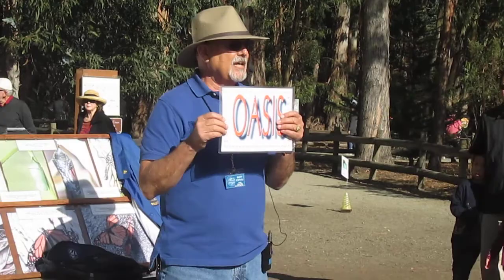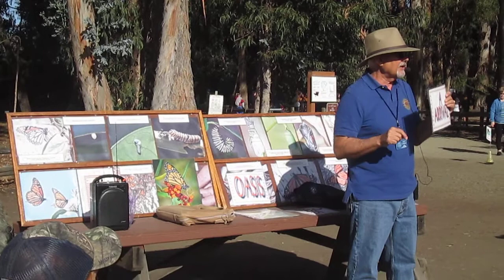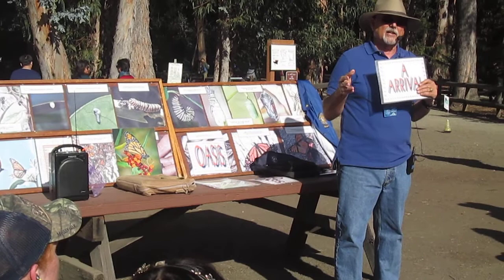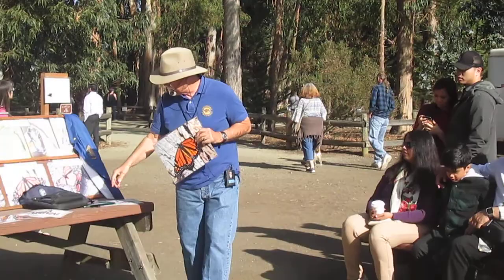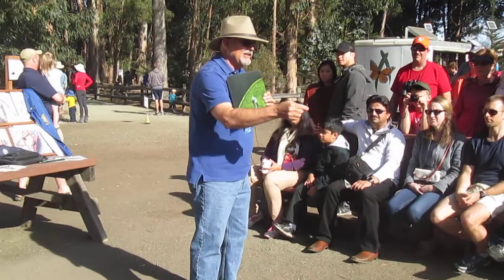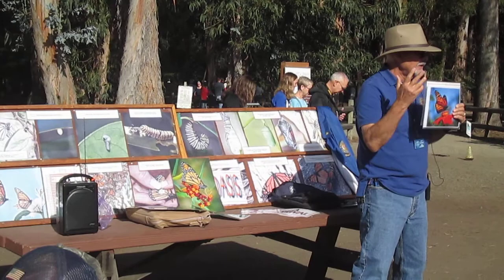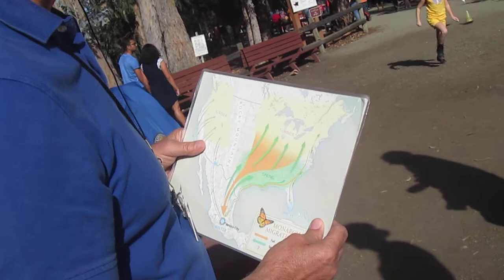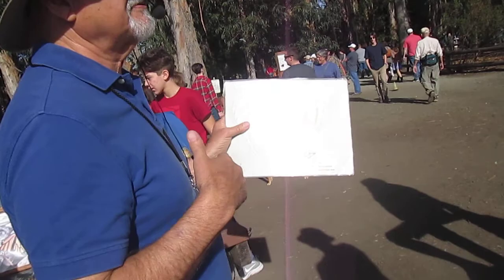Monarch Butterfly OASIS lecture by Gary Espiau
Monarch Butterflies "O.A.S.I.S. Lecture" on 12/29/17
Delivered by Gary Espiau, Docent for San Luis Obispo Coast Area State Parks
Look for this segment and more on the coming 2018 SMCTV show, "What's Up, Santa Maria" with Scott Baker.
Hello, Meagan and Nick!